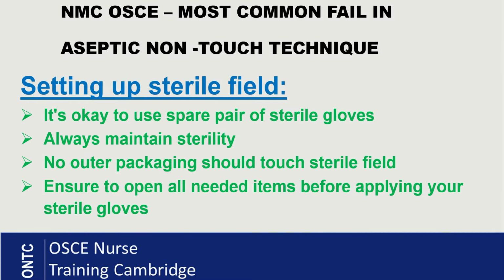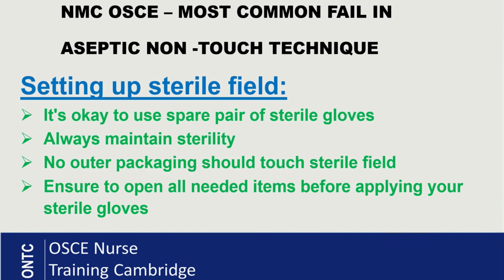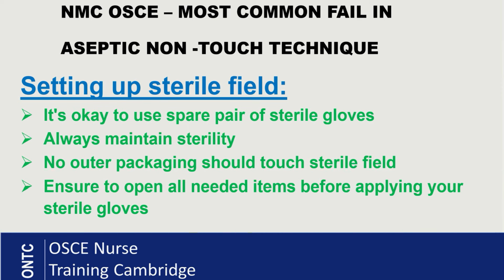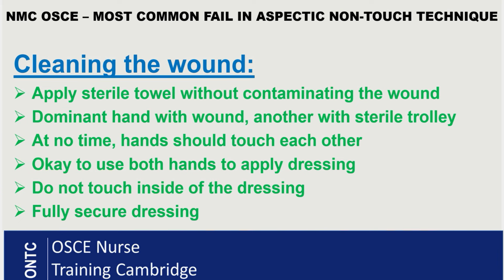NMC OSCE Common Fails Aseptic Non Touch Technique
In this video we take a closer look at how to apply Non Touch Aseptic Technique to put on Sterile Gloves correctly and avoid the most common exam fails.